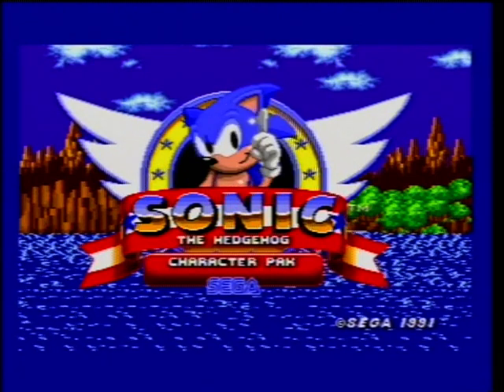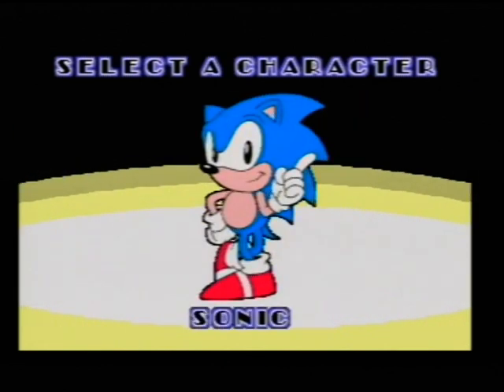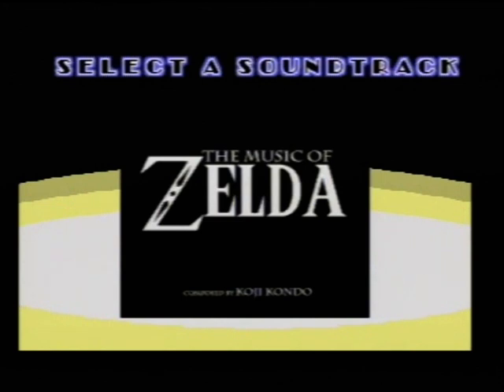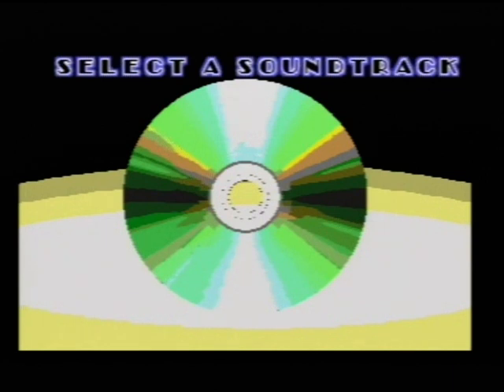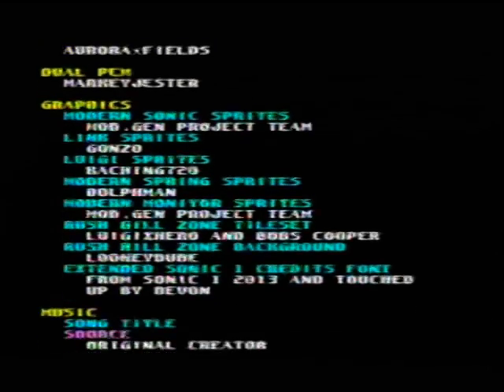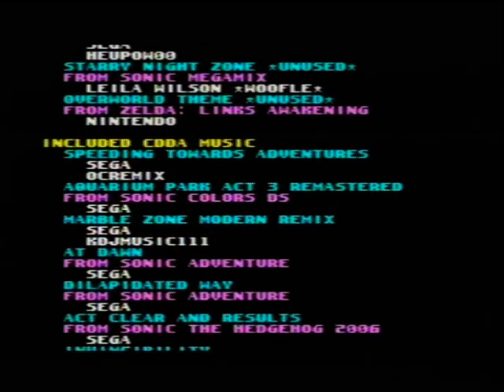Sonic 1 Character Pak - My Custom CD Soundtrack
Sonic 1 Character Pak is a hack put together by LuigiXHero, it allows you to play as 4 different characters, classic Sonic, modern Sonic, Link and Luigi, they all have different asthetics and move sets from one another and can be played from start to finish. The hack also includes 5 complete different FM soundtracks:

1. Sonic 1 ost (50Hz optimised)
2. Modern alternate Sonic ost
3. The music of Zelda
4. Super Mario ost
5. Epic maymays

and your choice of any random audio CD to accompany the game via mode 1 and only if you have the CD expansion attached to your Mega Drive/Genesis entertainment system, although I highly recommend giving this CD soundtrack that I have put together a go! And this is what the video is primarily about, I have put together my own CD soundtrack to go with the game as I was not satisfied with the set of MP3 tracks that originally came with the folder, they mostly consisted of Sonic Adventure tracks and OCC remixes. My selections are mostly made up of recycled music from ''Sonic Mega Collection, Sonic Mega Collection Plus'' and ''Sonic Gems Collection''. I personally own those games on the Game Cube and XBox and Playstation 2 but never ever play them anymore because...well I own a Mega EverDrive X7 with all the original Sonic games on it, plus over 200 Sonic hacks that you can't play on Mega Collection or Gems Collection so my X7 has me covered and I can play them all on an original Mega Drive system beating out emulation, so I wanted to find a way that I could still listen to all the exclusive music from ''Sonic Mega Collection'' and ''Sonic Gems Collection'' without having to pull out those compilations of Sonic games on other consoles and by ripping them to a disc and being able to play them in a CD-DA soundtrack accompanying the original Sonic 1 game seemed like the best option for me, so here it is!

In this video I preview the game and how it looks and sounds with my arranged CD soundtrack.

Skip Intro: 6:50

The style of the music is very similar to Sonic CD, it has a very laid back relaxing sound to it, a pinch of hardcore house and techno and it still remains nostalgic to those who owned or still own ''Sonic Mega Collection'' and ''Sonic Gems Collection''.

Give it a go! It's free and better than the intended CD soundtrack by LuigiXHero.

INCLUDED CDDA SOUNDTRACK ARRANGED BY ADRIAN GAUNA

  TRACK 1: (GREEN HILL) SONIC MEGA COLLECTION MENU
      HIDEAKI KOBAYASHI

  TRACK 2: (LABYRINTH) SONIC GEMS COLLECTION MANUALS
  TATSUYUKI MAEDA, TAKENOBU MITSUYOSHI, TOMONORI SAWADA, TAKESHI ISOZAKI

  TRACK 3: (MARBLE) RUSTY RUIN ACT 1 - SONIC 3D (SEGA SATURN)
      RICHARD JACQUES

  TRACK 4: (STAR LIGHT) SONIC MEGA COLLECTION TITLE
      HIDEAKI KOBAYASHI

  TRACK 5: (SPRING YARD) SONIC MEGA COLLECTION CREDITS (GAME CUBE)
      HIDEAKI KOBAYASHI

  TRACK 6: (SCRAP BRAIN) SCRAP BRAIN SMS (SCARLET HEAVEN REMIX)
      CHAINL!NKZ 2009

  TRACK 7: (ACT CLEAR) SONIC LOST WORLD LEVEL CLEAR
      TOMOYA OHTANI, TAKAHITO EGUCHI

  TRACK 8: (INVINCIBLE) SONIC GEMS COLLECTION GAMES

  TRACK 9: (SPECIAL STAGE) SONIC MEGA COLLECTION PLUS GAMES
      HIDEAKI KOBAYASHI

  TRACK 10: (TITLE SCREEN) SONIC GEMS COLLECTION PREVIEW

  TRACK 11: (ENDING) SONIC GEMS COLLECTION TITLE

  TRACK 12: (BOSS) DR. ROBOTNIK TRAP REMIX (SONIC 1 MEGA DRIVE)
      MYKAH

  TRACK 13: (FINAL ZONE BOSS) SONIC SPINBALL BOSS
      MUSH01

  TRACK 14: (LEVEL SELECT CHEAT) SONIC MEGA COLLECTION GAMES (GAME CUBE)
      HIDEAKI KOBAYASHI

  TRACK 15: (GAME OVER) GAME OVER SONIC 3D - SEGA SATURN
      RICHARD JACQUES

  TRACK 16: (CONTINUE) CONTINUE THEME SONIC COLOURS
      TOMOYA OHTANI

  TRACK 17: (STAFF ROLL CREDITS) SONIC MEGA COLLECTION PLUS CREDITS
      HIDEAKI KOBAYASHI

  TRACK 18: (DROWNING) DROWNING - SONIC ADVENTURE
      YUKIFUMI MAKINO

  TRACK 19: (SUPER SONIC) SONIC GEMS COLLECTION CREDITS

  TRACK 20: (RUSH HILL) BRIDGE REMIX
      MCUNKNOWN 2009